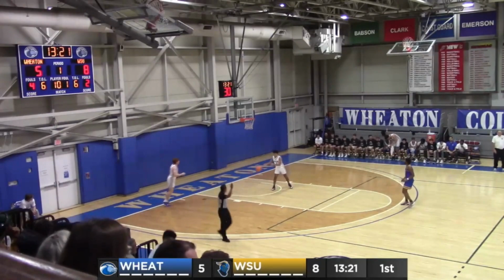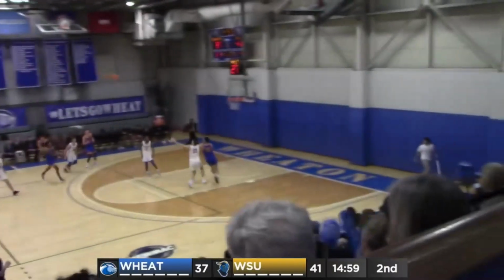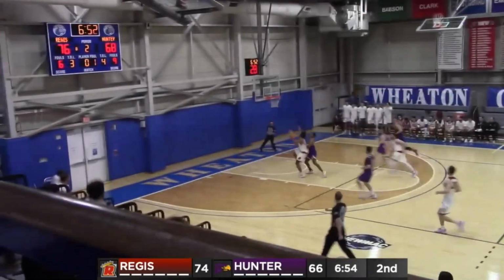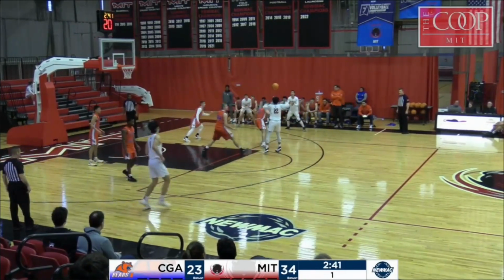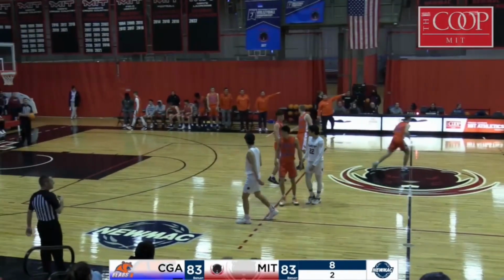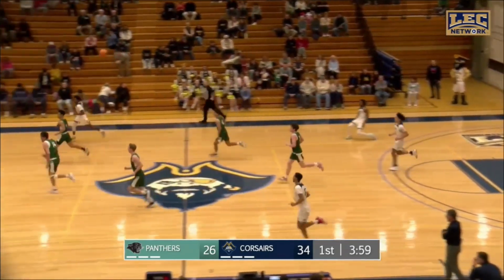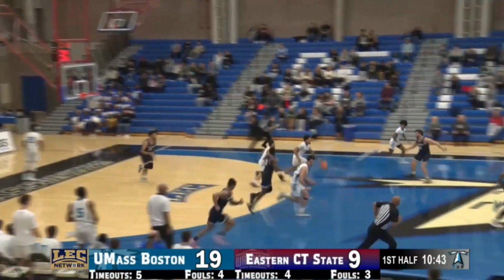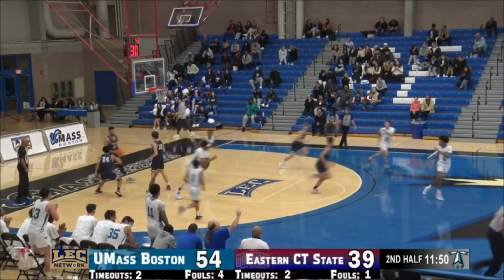Sal Lopez - Men's Basketball Play-By-Play Demo (Winter 2022-2023)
My play-by-play demo for Men's Basketball at Wheaton College (MA), MIT, UMass Dartmouth, and UMass Boston during the Winter 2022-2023 season.

0:00-5:18 Wheaton College Men's Basketball
5:19-9:40 MIT Men's Basketball
9:41-12:11 UMass Dartmouth Men's Basketball
12:12-15:02 UMass Boston Men's Basketball